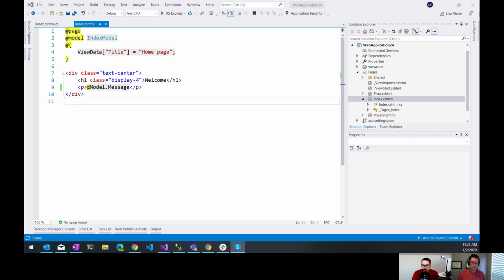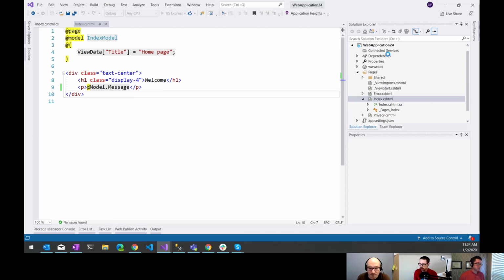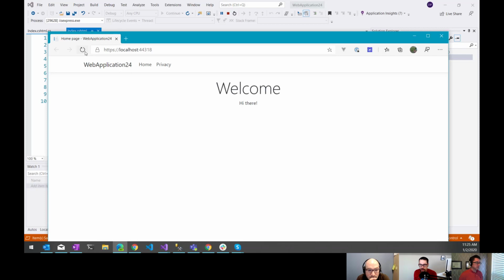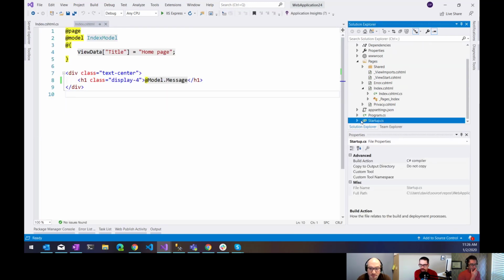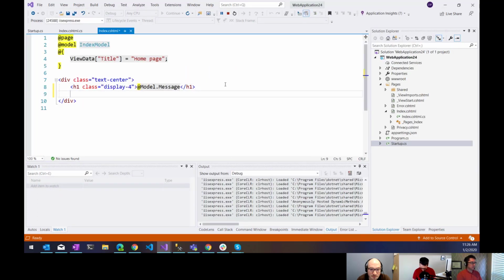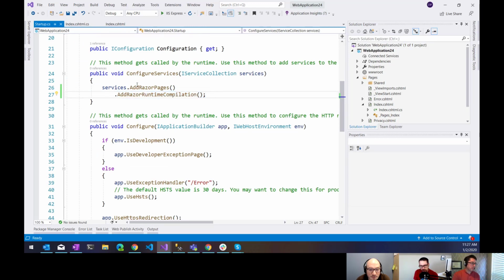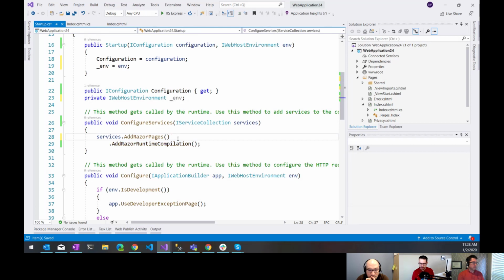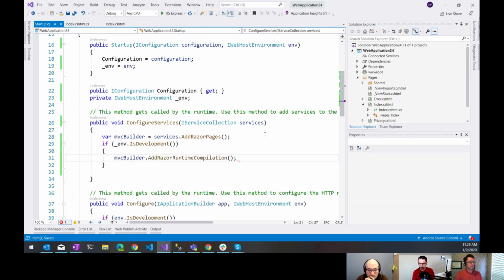#147: Runtime View Compilation in Development Environment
As of ASP.NET Core 3 Razor views are pre-compiled by default. This is great for performance in a staging or production environment but can really show things down in a developer environment because it requires us to restart the app anytime we make a change to a razor file.  In this episode, Monster Dave shows us how to re-enable runtime view compilation in development environments.